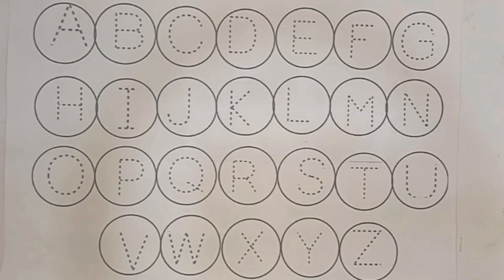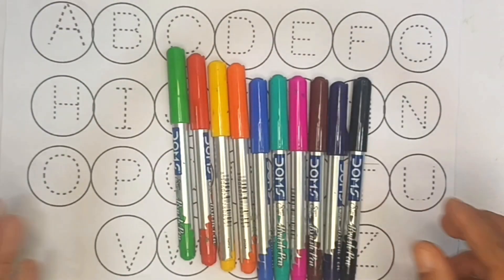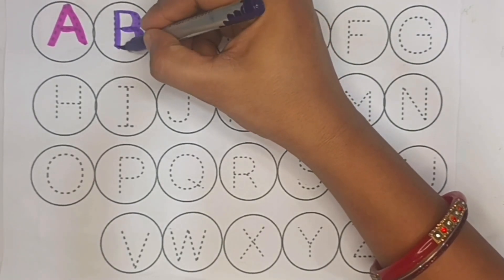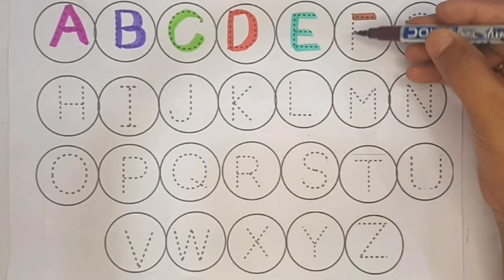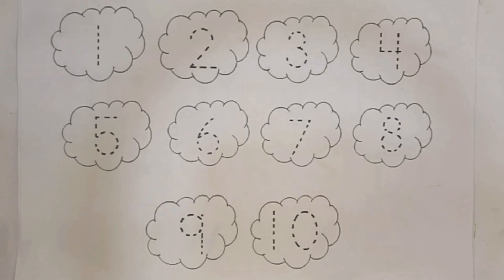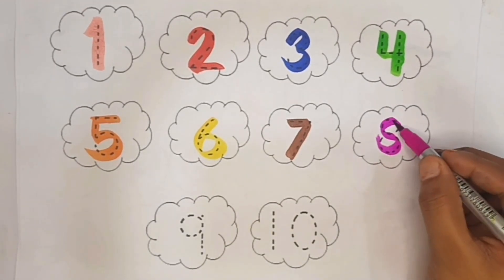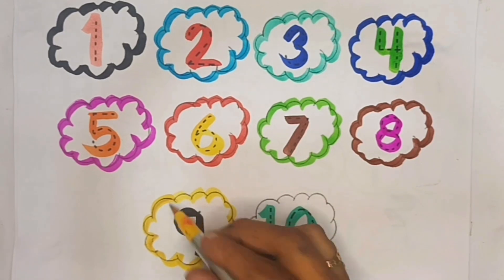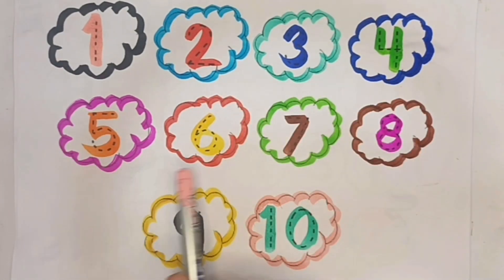Learn ABCD Alphabets and numbers counting 123.Shapes for kids and Toddlers.ABC phonics song.